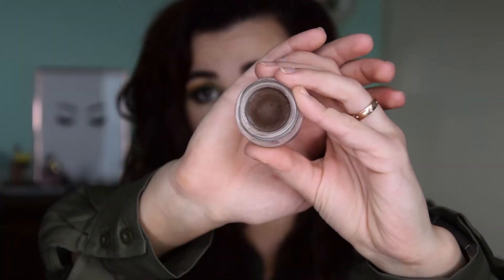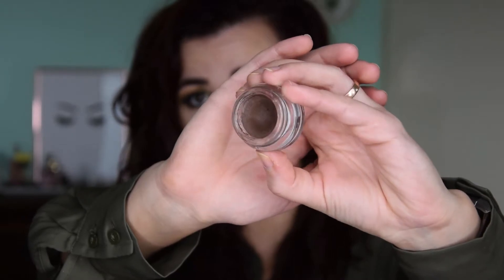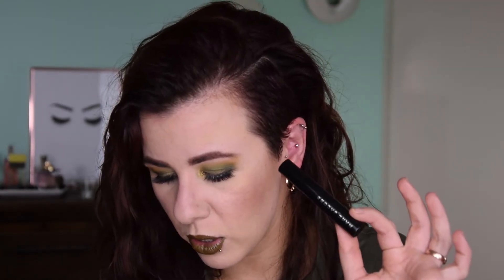teamprojectpan Update #2 - February 2019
Welcome to the second update of this project pan! I am taking part of Kat & Hailey's teamprojectpan .
My apologies for the sound quality, my mic is freaking out and I can't seem to be able to fix it, after recording this twice. I hope to have it fixed by next video :(

Let's be friends!